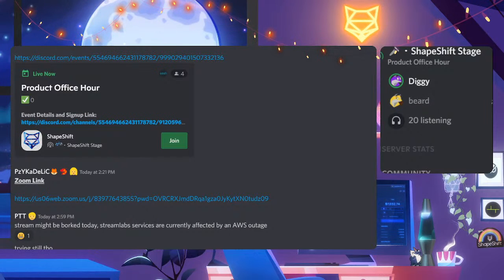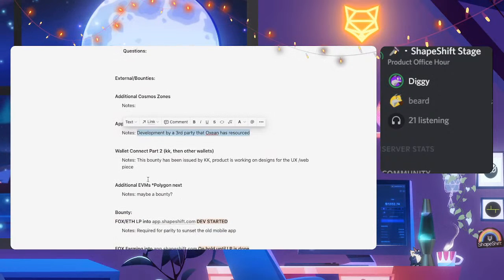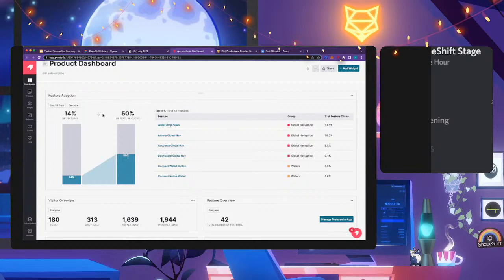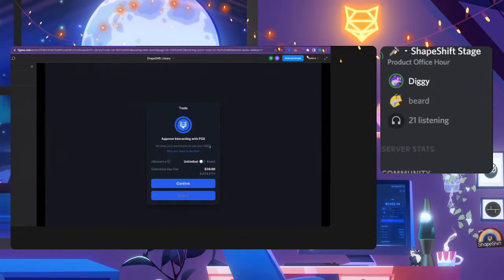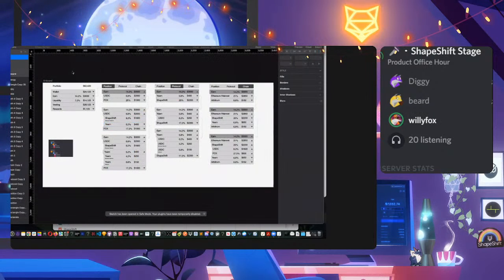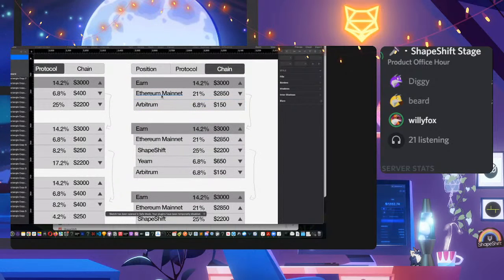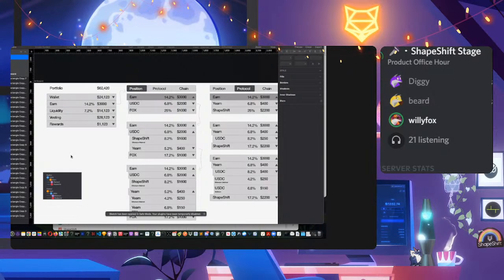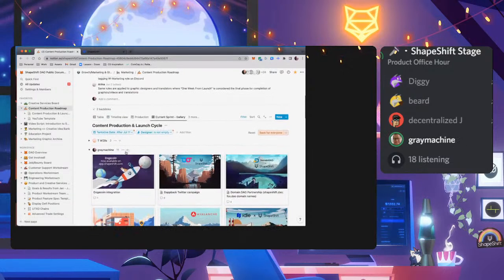🦊ShapeShiftDAO Product Office Hours - 07/28/2022🦊